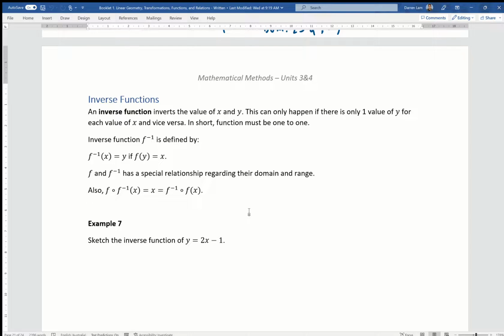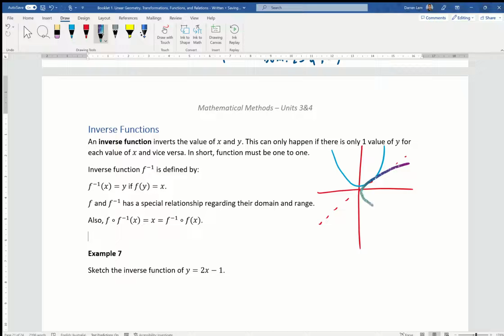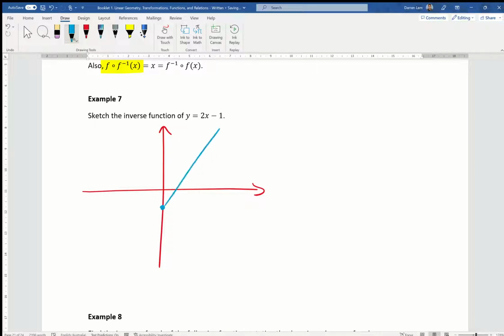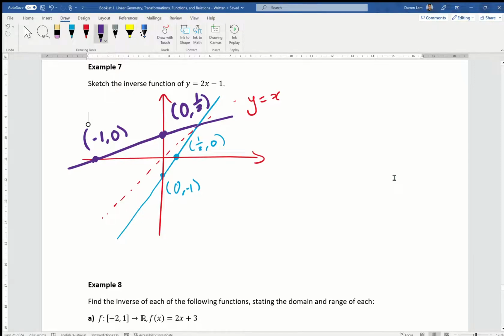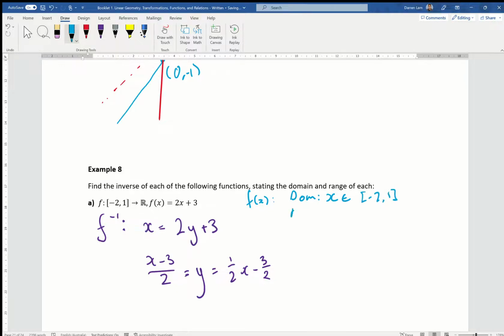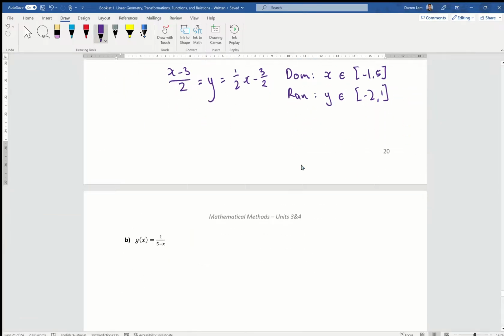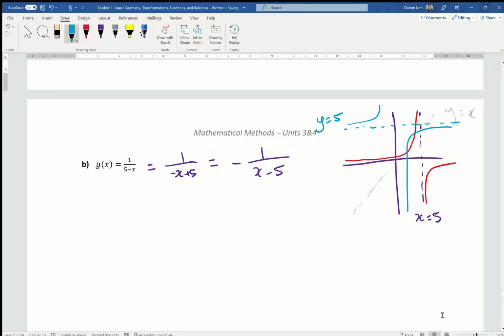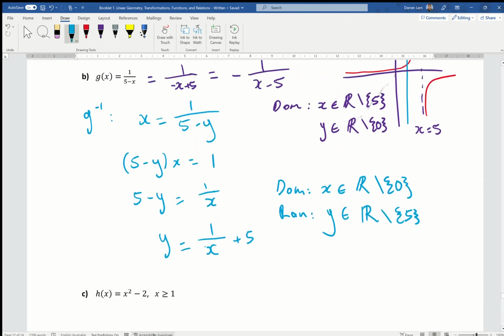Ex 3 5 Inverse Functions Error Final Questi